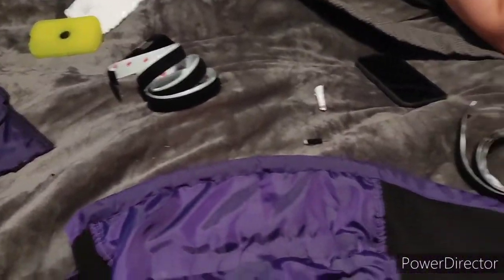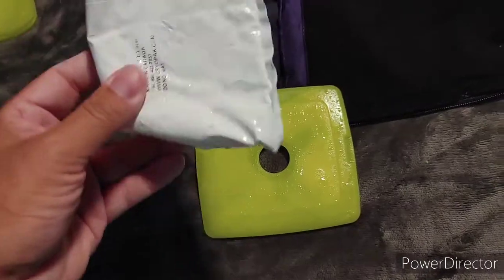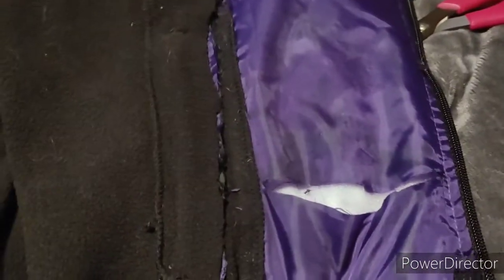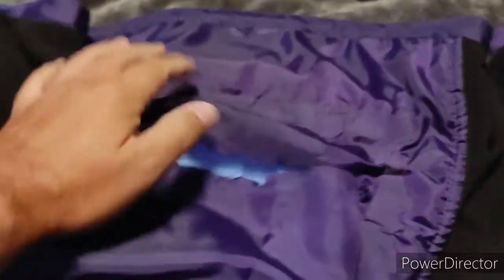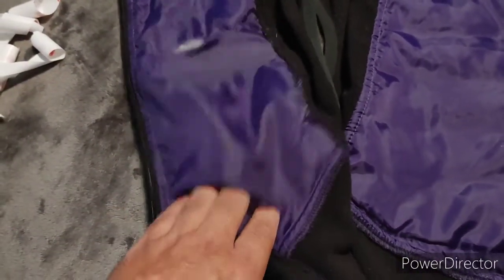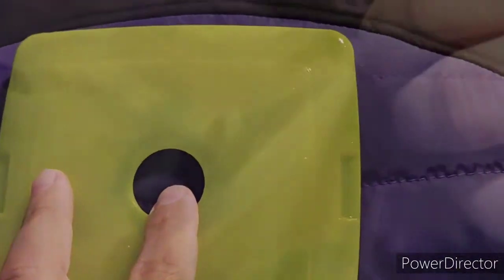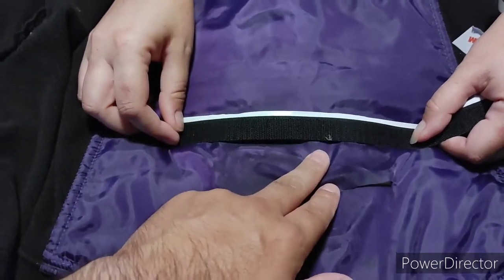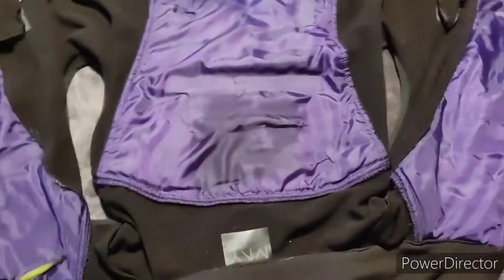DIY (Do It Yourself) : Ice Cool Vest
We seen someone on the Olympics keeping cool with a Ice Vest so we decided to make our own and this is how we did it.